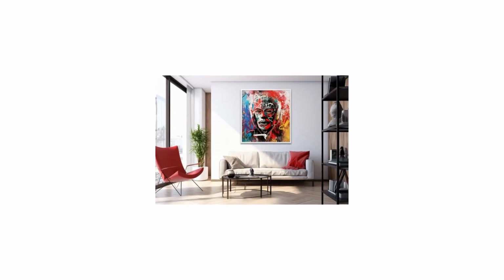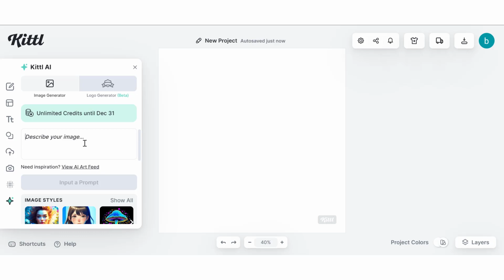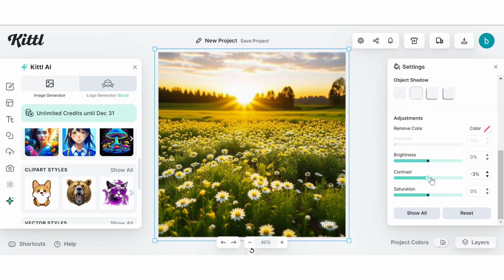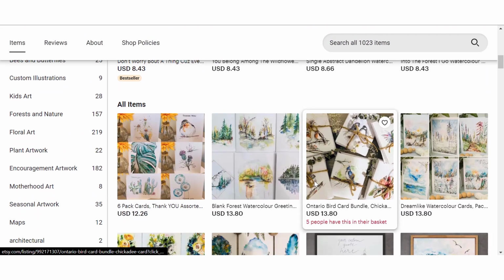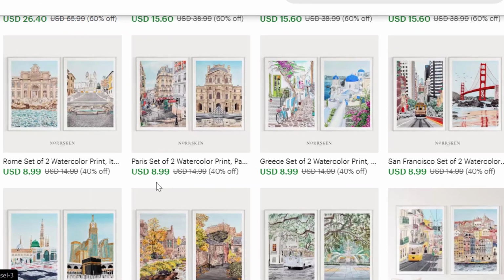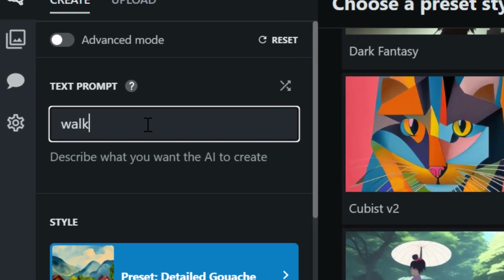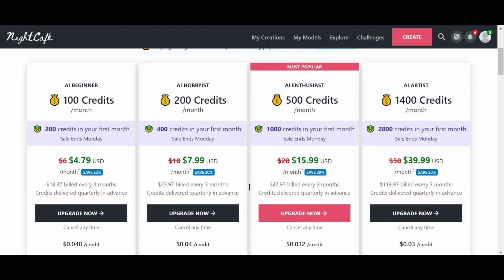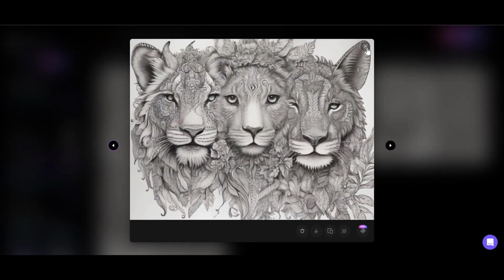How to Selling AI Art Prints On Etsy Earn $15,507/month Make Money Online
Are You Want to know how to make money using AI? I share 4 AI tools that you can use to create printables to sell online!

How to create digital products using AI with the digital product  to sell on Etsy using the best AI tools to create beautiful high-quality printables.